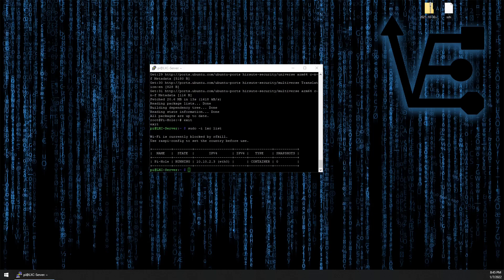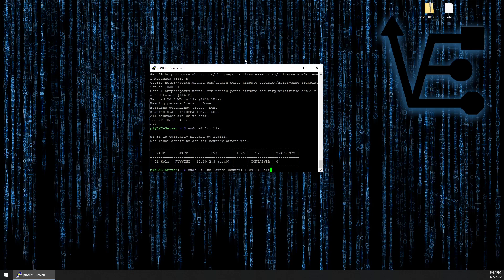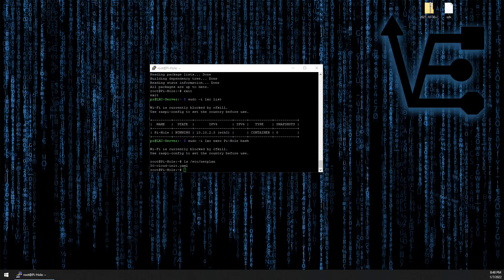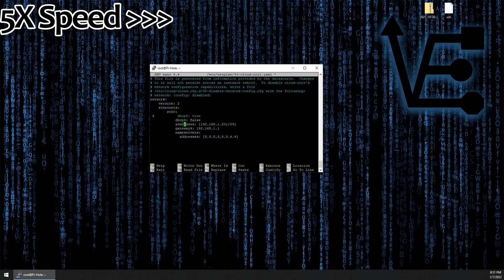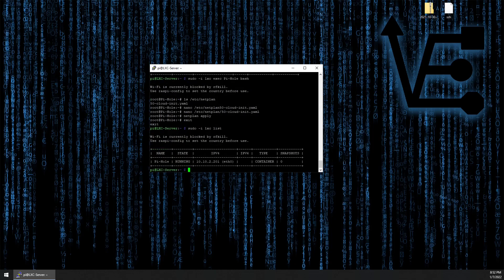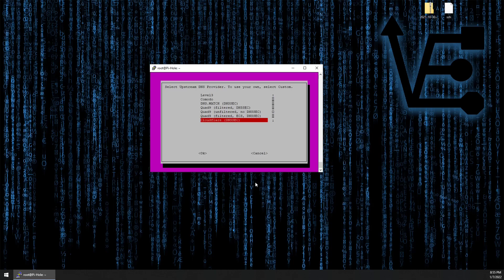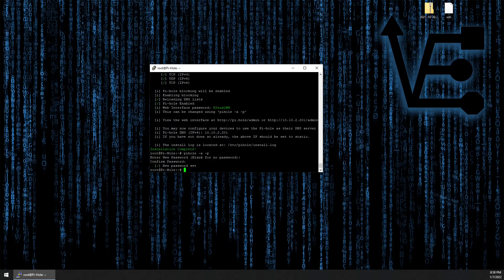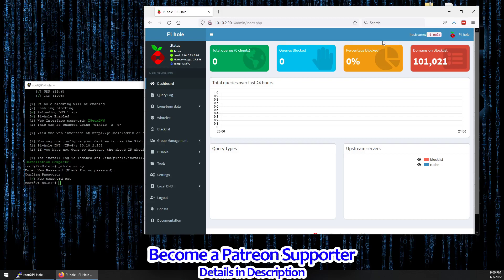Installing PI-Hole in a Linux Containers on a Raspberry Pi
This video will show you how to set-up Pi-Hole on your LXD/LXC server.  Caching DNS server is one of the best ways of speeding up the fell of your internet. This also serves as a grate project for starting working with your LXD Home lab server.

Fuel our coffee cravings:
BTC: bc1qmqe5n7pnep95dzknh48yf3x3c70wcf0r3jvd0x